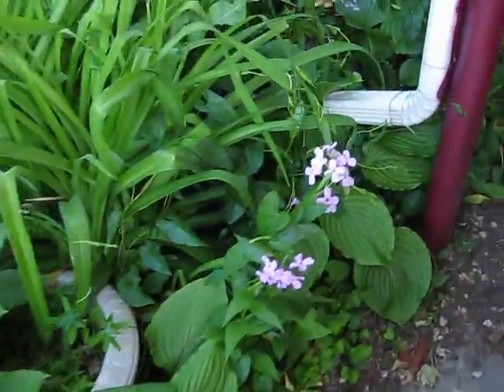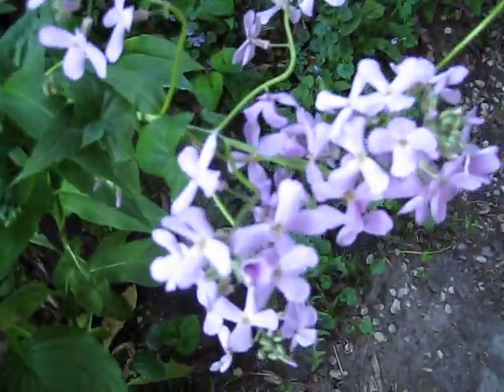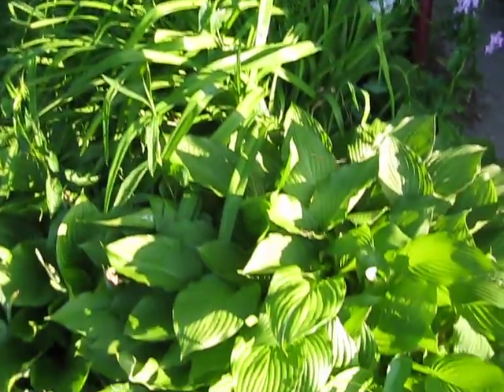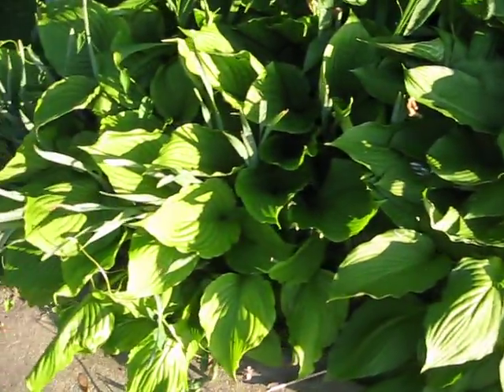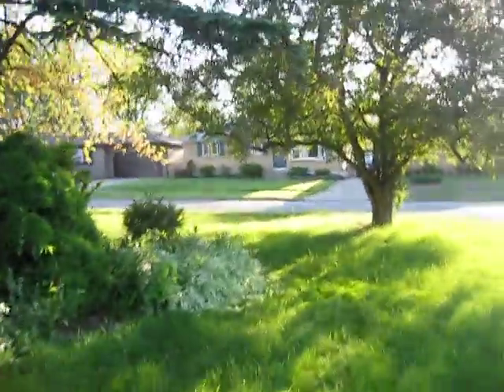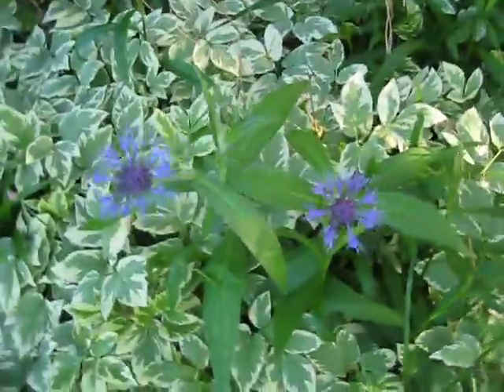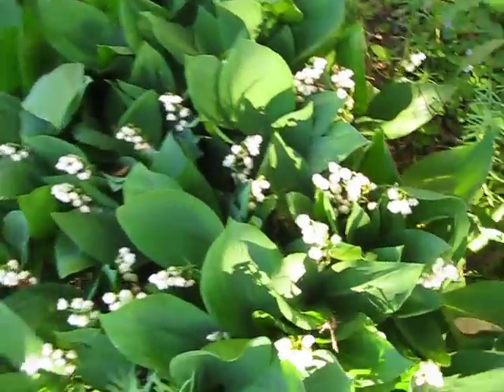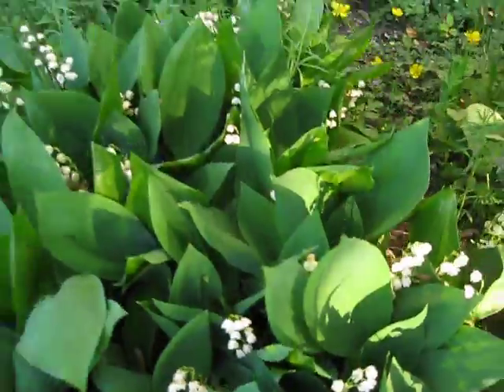my early summer garden 2010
i made this on a hot june day in the early evening.my flowers were fresh.hostas and other flowers getting ready to open my lily of the valley were in full bloom at its peak too.